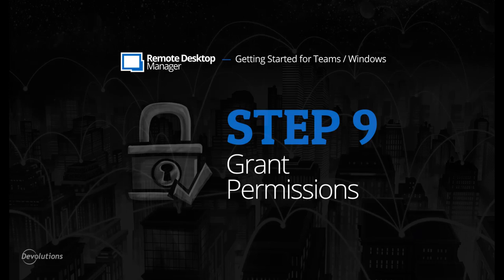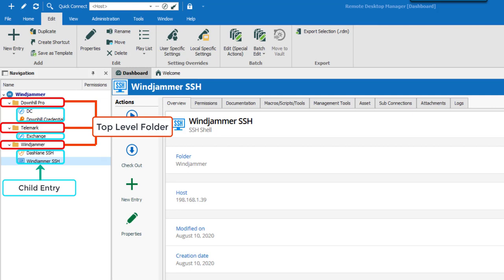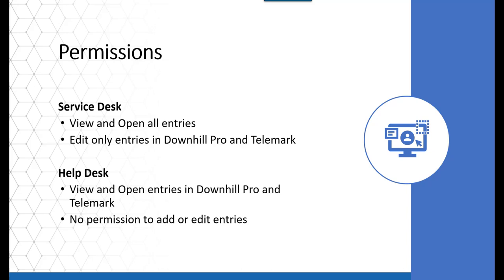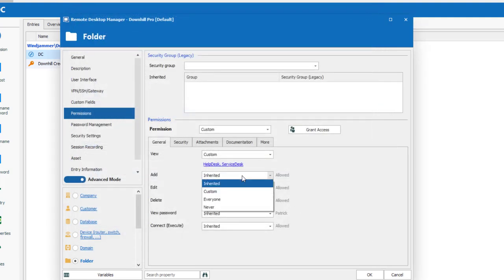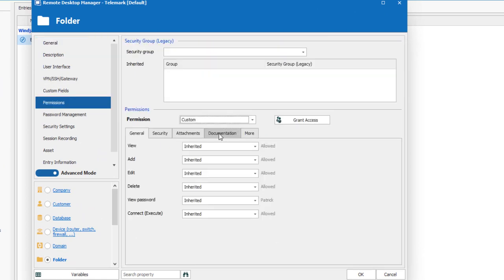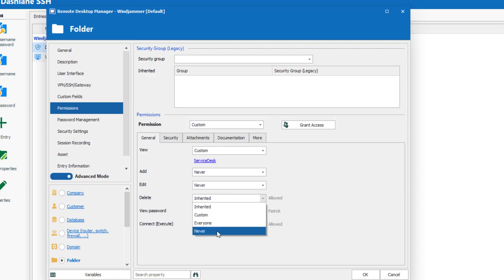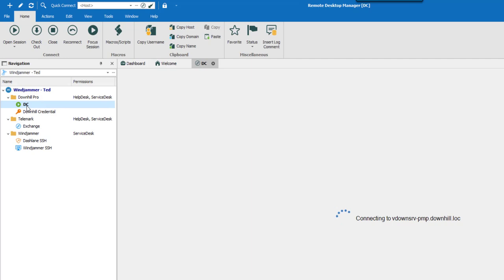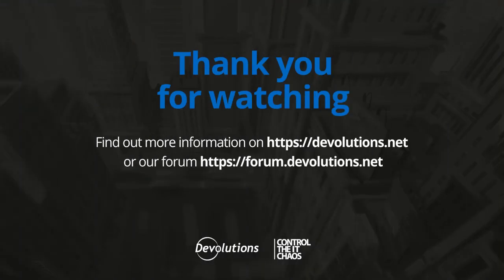Getting Started for Teams with Remote Desktop Manager - Step 9: Grant Permissions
Learn how to grant access in Remote Desktop Manager using a role-based permissions system that gives you a very accurate control of the security.